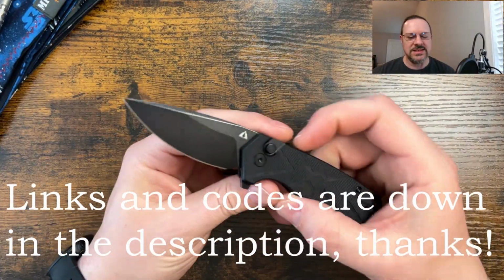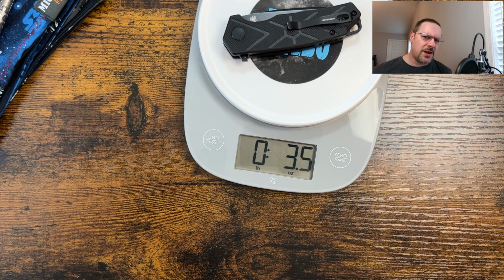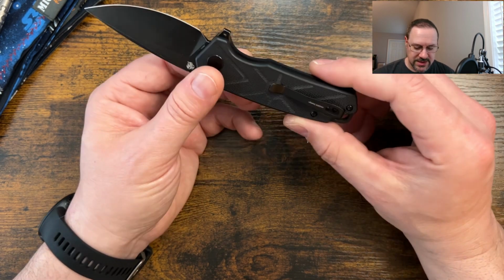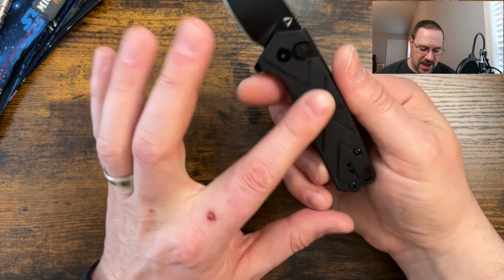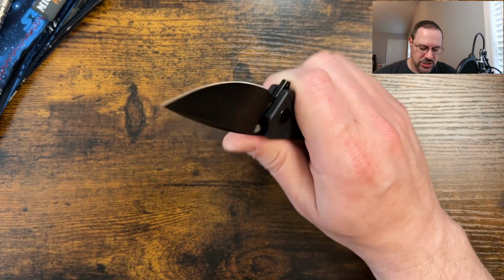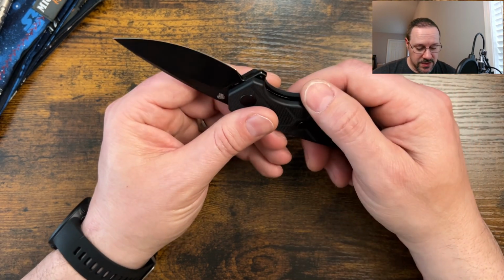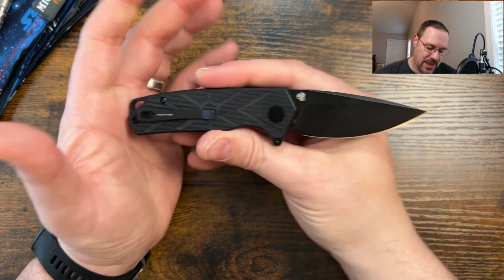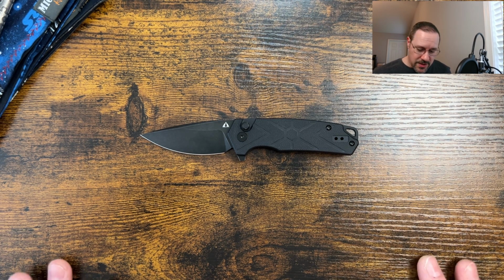CMB gives a nice budget option with the TNB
Thanks,

LINKS